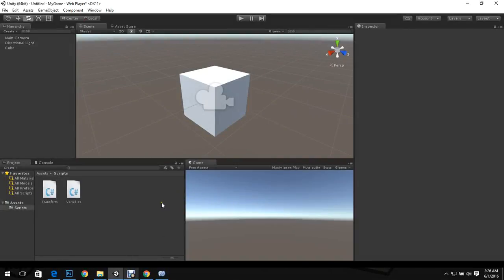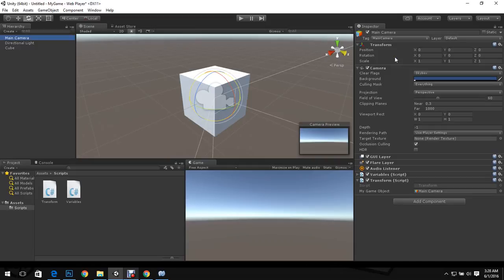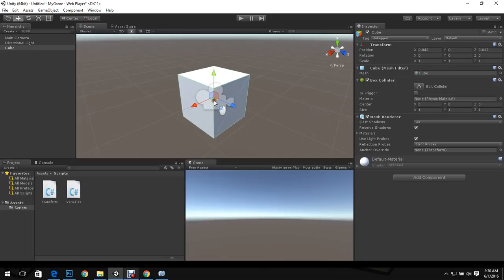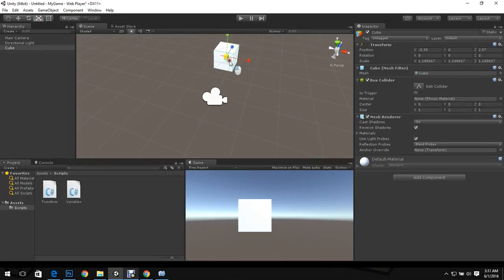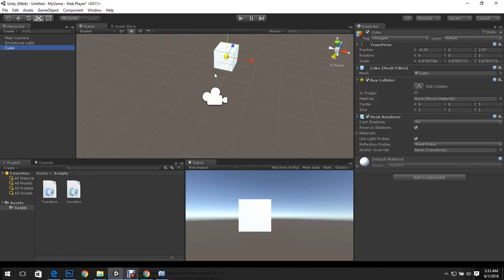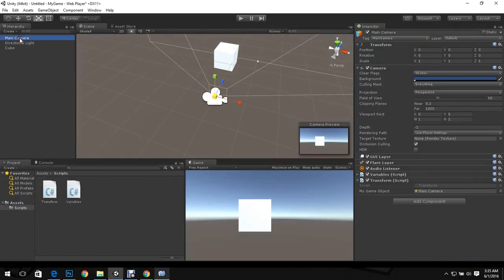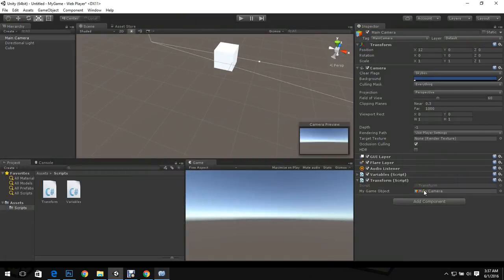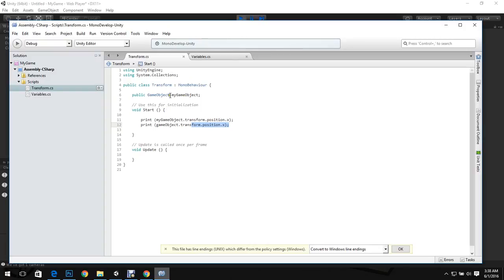Unity3D C# Programming Tutorial 16 - GameObjects and Transfroms